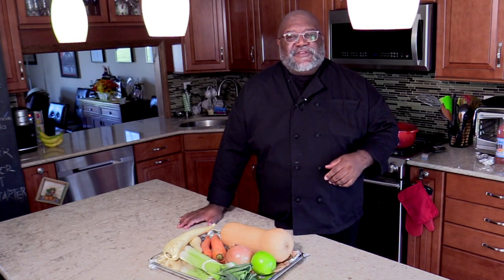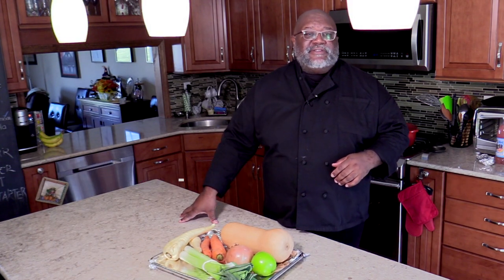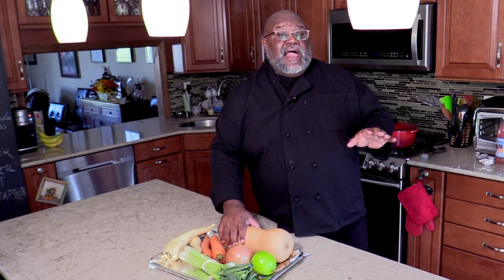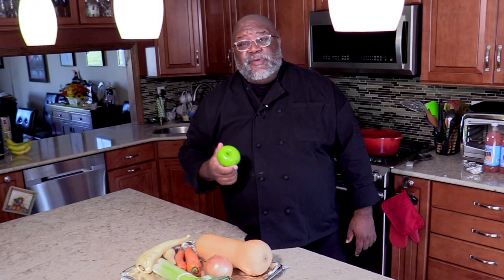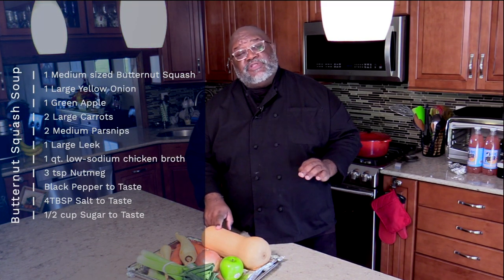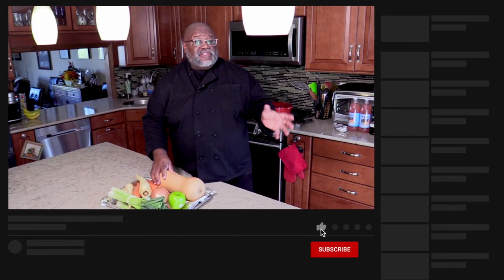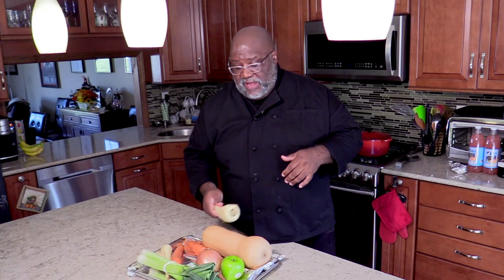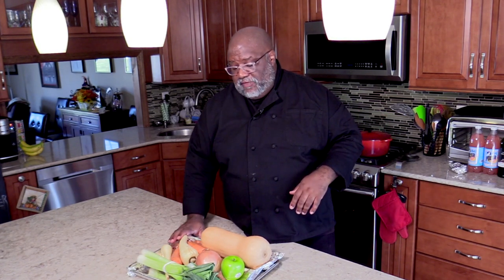The Secret to BFAM Cooking's Irresistible Roasted Butternut Squash Soup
: Easy Roasted Butternut Squash Soup
We start with an easy to make roasted butternut squash soup that also includes root vegetables and even an apple for a hearty meal. If you are vegetarian, you can use vegetable broth. If you are a meat eater, you can use chicken stock and top off with bacon. Check it out and let me know what version you make!

Easy Roasted Butternut Squash

2- carrots
1- onion, lg.
4 - cloves of roasted garlic
fresh herbs - sage, thyme, and rosemary.
1/4 cup sugar
salt and pepper - to taste
olive oil
vegetable stock
1- leek
2 -parsnip
1 -butternut squash
ABOUT BFAM
My name is Jerome and I’m from Long Island, New York.  I served in the US. Air Force for over 5 years, during the gulf war. The military way is to treat everyone on your team the same as your family. That’s the foundation for Brothers From Another Mother cooking or B.F.A.M. Cooking because everyone can be your “fam” especially at the dining table.

My videos range from delicious, original recipes that I’ve created to American cuisine restaurant owners who I wanted to know better. You’ll also find videos about cooking tools that I love and wanted to share with you.

All necessary permissions were acquired for the shooting of this video.